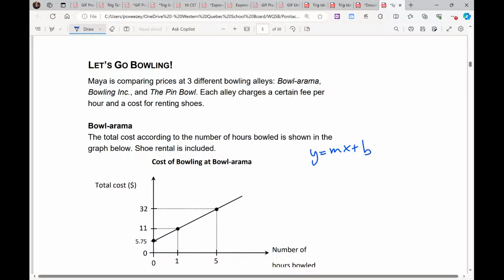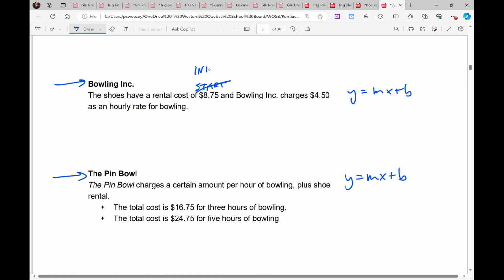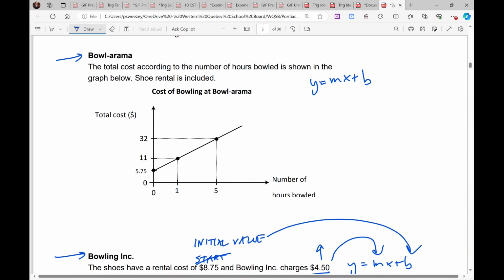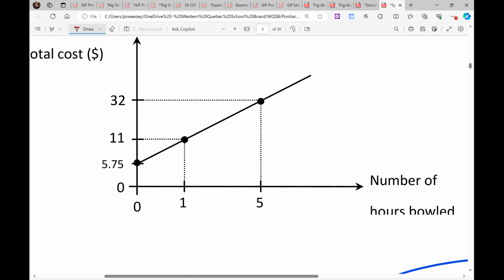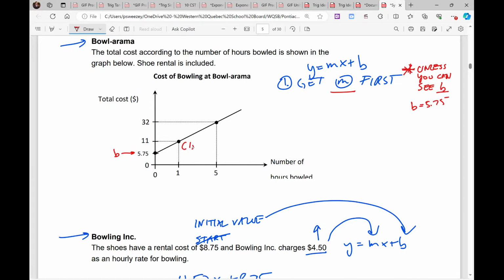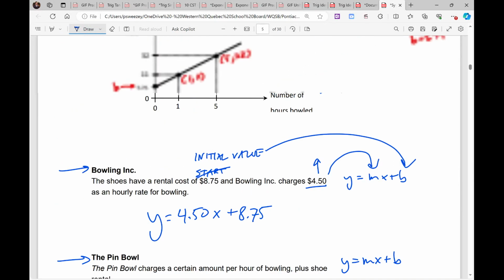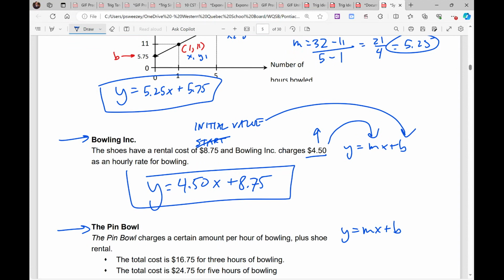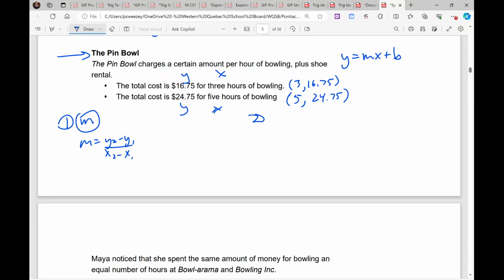10 SN Linear Functions Review